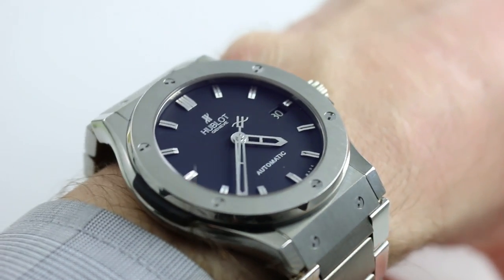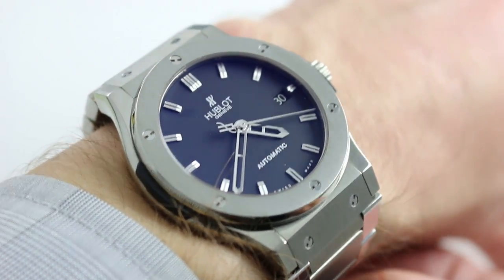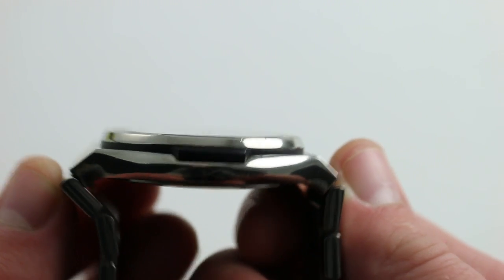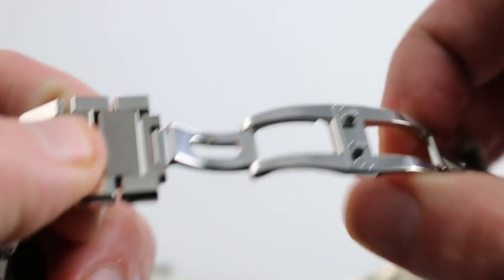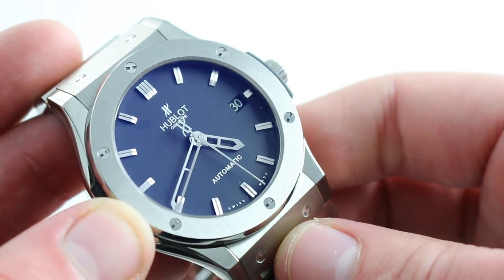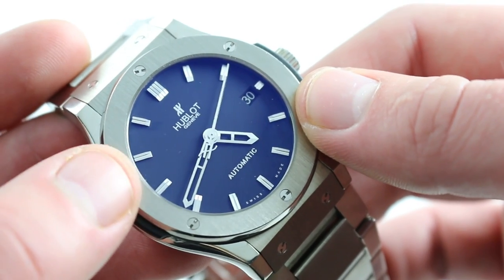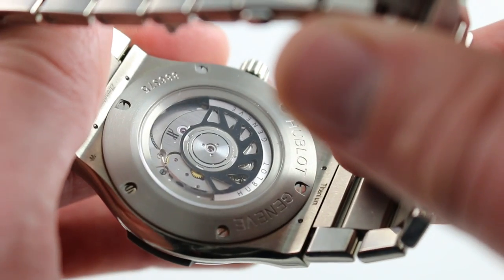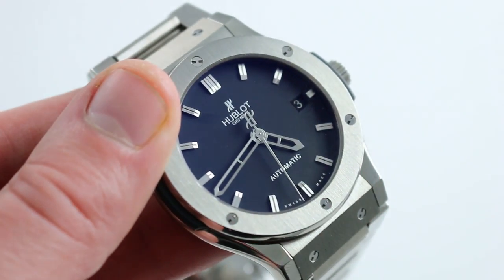Hublot Classic Fusion 511.NX.1170.NX Watch Review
Hublot Classic Fusion (511NX1170NX) self-winding automatic watch, features a 45mm titanium case surrounding a black dial on a titanium bracelet with folding buckle. Functions include hours, minutes, seconds and date.